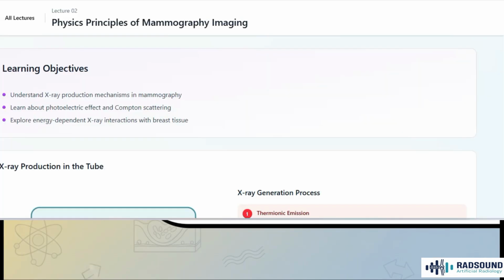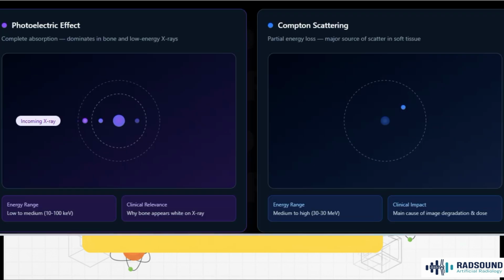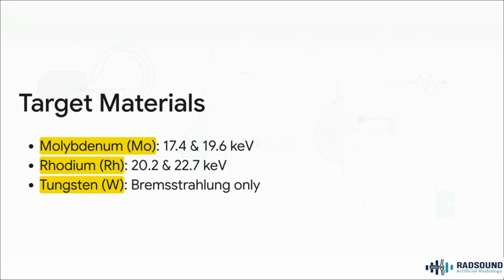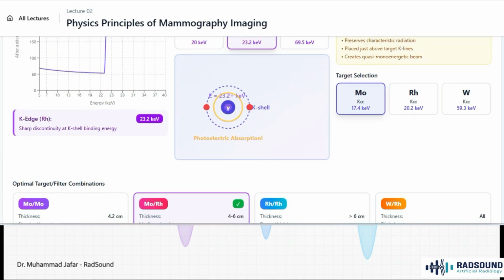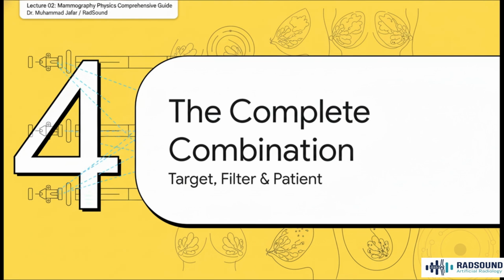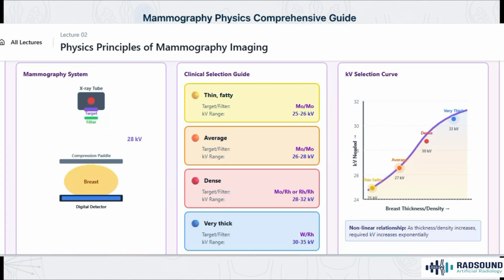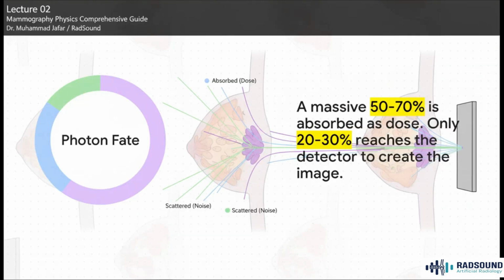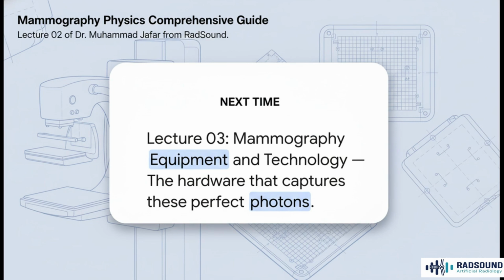Lecture 2 - Mammography | Physics Principles of Mammography Imaging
⚡ Mammography Physics — Lecture 02: Physics Principles of Mammography Imaging
This is the ENGINE ROOM of breast imaging. Every keV matters. Every filter K-edge is a design decision that determines whether a cancer is seen or missed. In Lecture 1, we learned why mammography is unique. Now we go deep into the physics that makes it work — and you'll never look at a mammographic spectrum the same way again.
Dr. Muhammad Jafar breaks down the complete physics of mammographic X-ray production, spectral shaping, and tissue interaction — from the photoelectric effect that creates contrast to the K-edge absorption that shapes the beam into a near-monoenergetic weapon against breast cancer.
📌 What you'll learn:

The photoelectric effect: Z³/E³ — the single equation that explains ALL of mammography physics
Why the 15% atomic number difference between glandular (Z=7.4) and fat (Z=6.4) becomes 54% more absorption when cubed
The photoelectric-Compton crossover at 30 keV — and why mammography MUST stay below it
K-edge absorption: the sharp spectral cliff that makes filters work as precision tools
Molybdenum target: characteristic X-rays at 17.4 and 19.6 keV — perfectly tuned for average breasts
Rhodium target: 20.2 and 22.7 keV — when Mo isn't enough for dense tissue
Tungsten target: Bremsstrahlung only — cheaper, tougher, for the most challenging breasts
Mo filter (K-edge 20 keV) vs Rh filter (K-edge 23.3 keV) — how each shapes the spectrum
Why RhMo DOESN'T work — the classic FRCR exam trap explained
The complete target/filter hierarchy: MoMo (highest contrast, highest dose) → WRh (lowest contrast, lowest dose)
The beryllium exit window: why Z=4 matters when your photons are 17 keV
Focal spot physics: 0.3 mm broad vs 0.1 mm fine — and the tube loading trade-off
kV selection by breast type: 25 kV thin/fatty → 32 kV very dense
The two-stage AEC: pre-exposure measurement + optimized main exposure
Scatter in mammography: grid ratios 3.5-5:1, air gap for magnification, compression as scatter reducer
The complete energy budget: 50-70% absorbed in breast, 20-30% reaches detector

This is the lecture where physics becomes clinical power.
"The mammographic spectrum is not just a physics curiosity — it is the difference between seeing a cancer and missing it."
📚 Part of the Mammography Physics Comprehensive Guide by RadSound — Artificial Radiology
📚 Mammography Physics Lecture Series:

Lecture 01: Introduction to Mammography and Breast Anatomy
Lecture 02: Physics Principles of Mammography Imaging (this video)
Lecture 03: Mammography Equipment and Technology
Lecture 04: Image Quality and Optimization Techniques
Lecture 05: Radiation Dose and Safety in Mammography
Lecture 06: Digital Mammography and Advanced Technologies